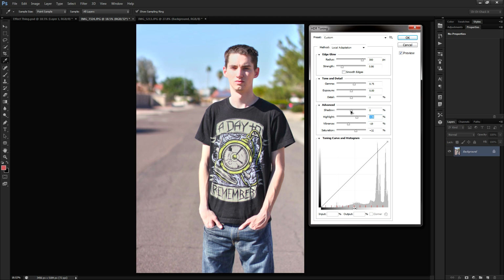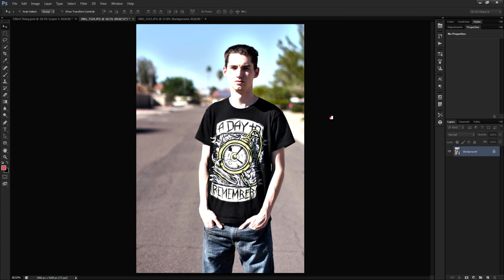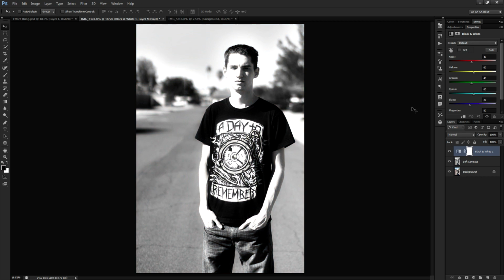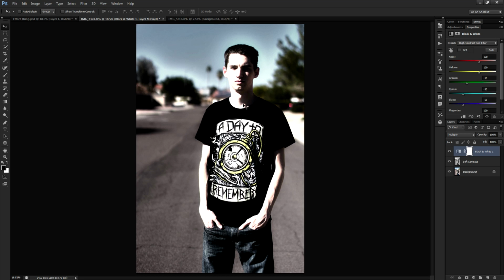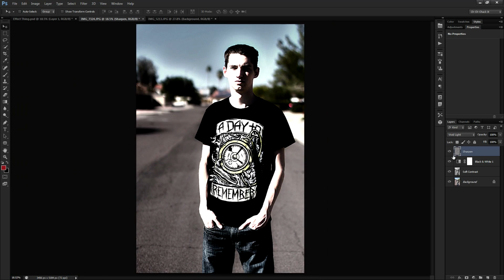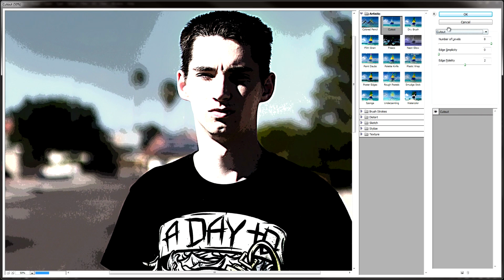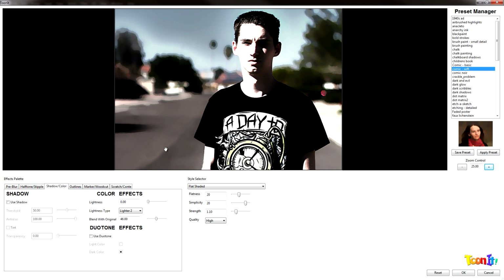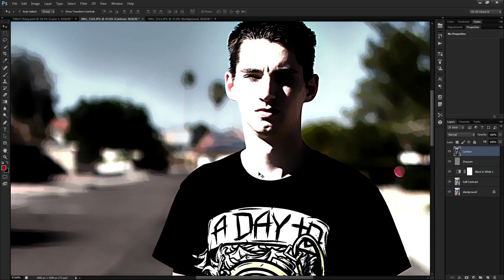Photo-Cartoon Effect | Experimental Results | Photoshop Tutorial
Recently I was messing around with some HDR editing and such, and stumbled across a style that I don't really know how to explain... It's high-contrast, HDR, and somewhat cartoon-like. I have no idea what this effect will look like on other photos, but give it a try and see what happens =)

Remember: 150+ likes within the first 24 hours of upload time and I will give away my desktop wallpaper! =D

EDIT:
Holy eff that was quick! Just a few hours and here we are at 285 views and 150 likes!